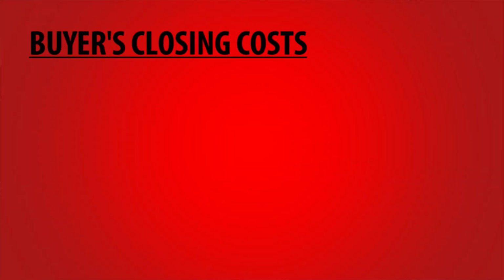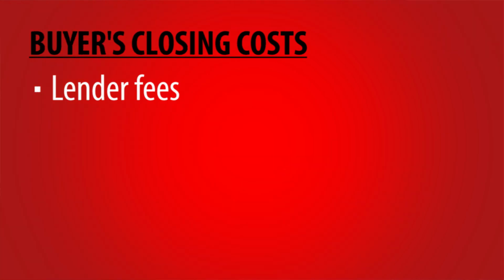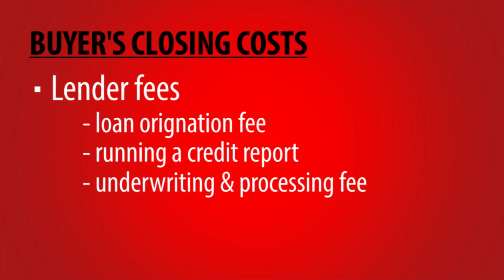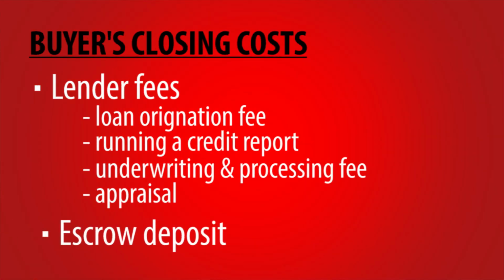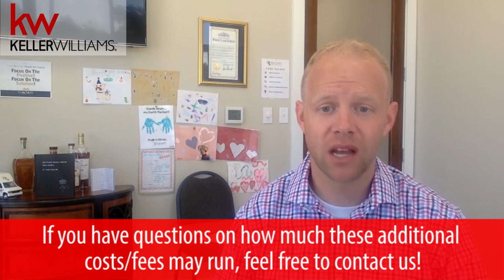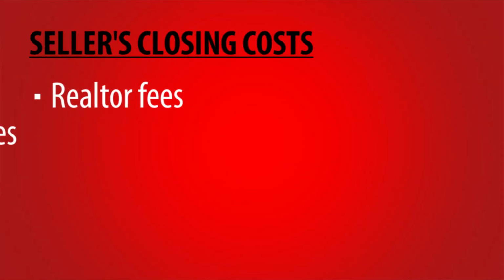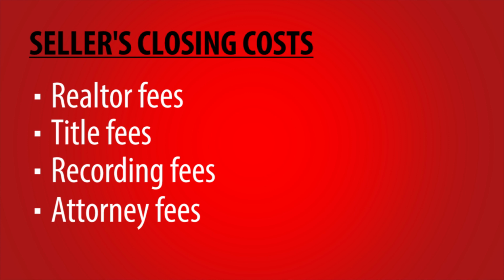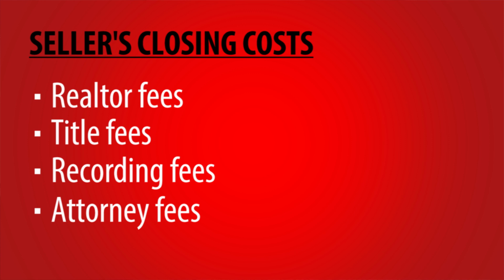Everything You Need to Know About Closing Costs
Closing costs can sometimes be hard to wrap your head around. Many fees make up the closing costs of a home sale, and today we’ll be taking a look at what these expenses are and who pays them. Buyers spend the bulk of their closing costs on lender fees, such as underwriting and processing. Sellers typically have to pay for things like title and attorney fees. To learn more, watch this video.

Buying a Temple Home? Search ALL Homes For Sale

Selling Your Temple Home?

Ryan Smith
Keller Williams Realty
10266 W. Adams Avenue
Temple, Texas 76502